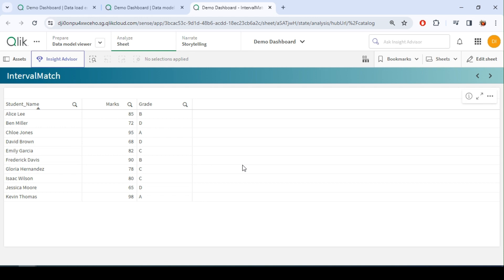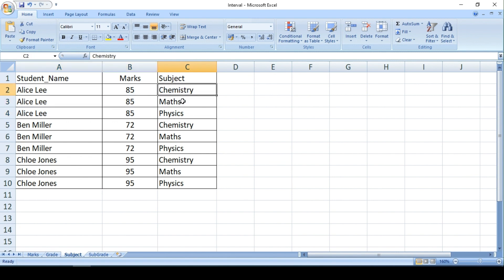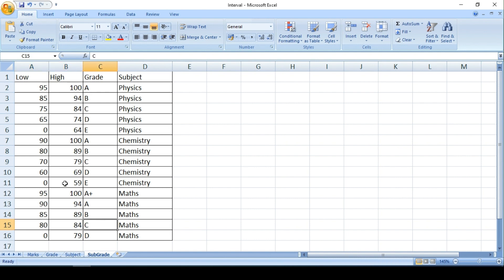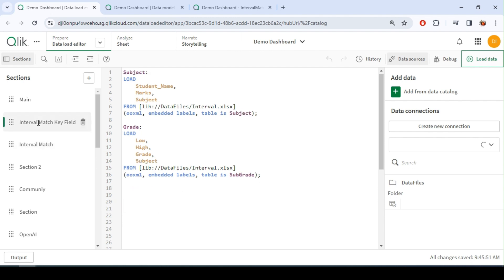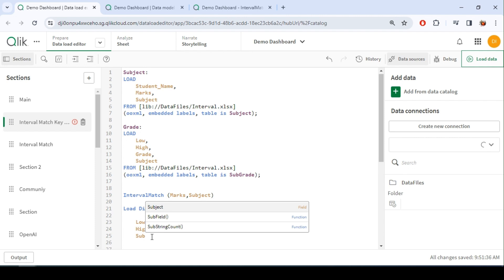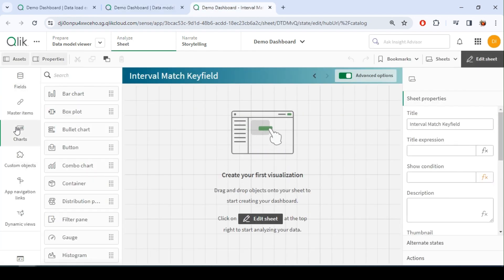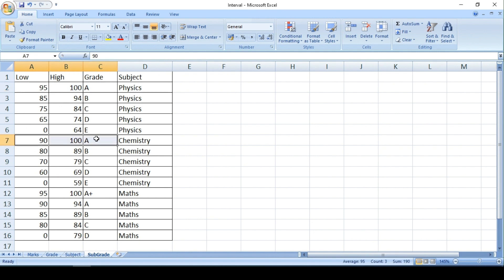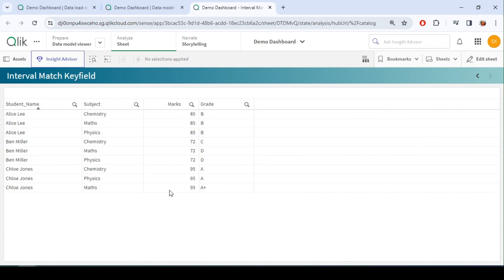Interval Match Extended Syntax Key Field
The extended IntervalMatch prefix is used to create a table matching discrete numeric values to one or more numeric intervals, while at the same time matching the values of one or several additional keys.

This is a very powerful and flexible feature that can be used for linking transactions with dimensions that are changing over time.

Matchfield is the field containing the discrete numeric values to be linked to intervals.

Keyfield(s) are fields that contain the additional attributes that are to be matched in the transformation.